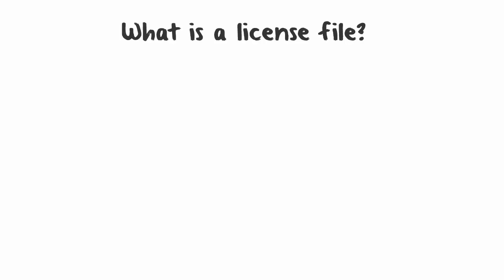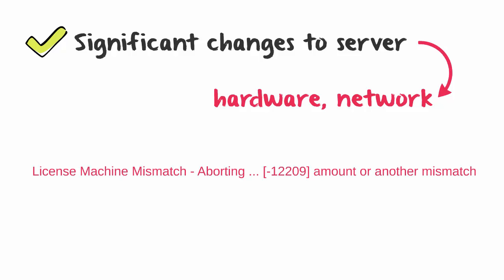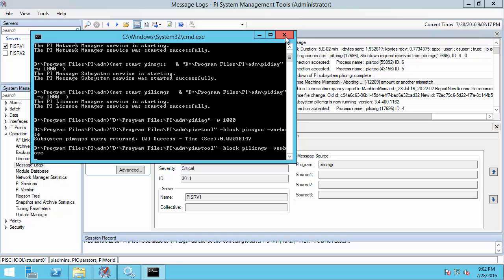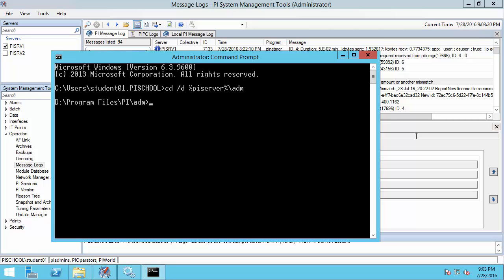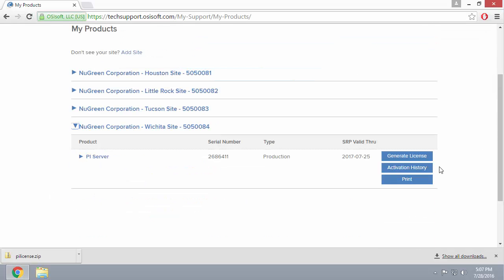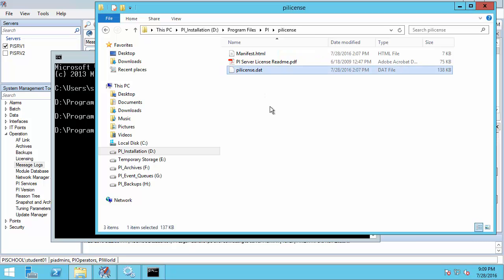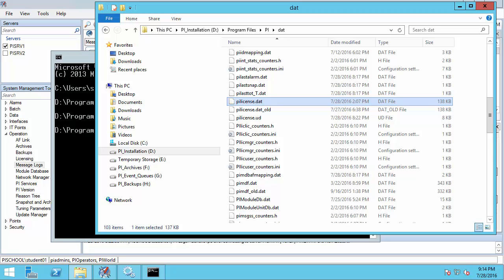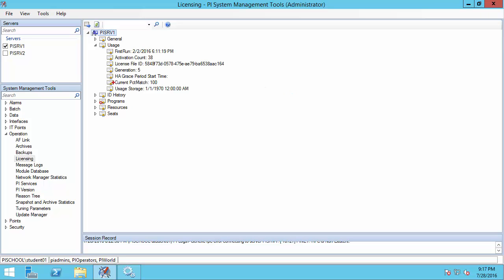RETIRED OSIsoft: How to Generate a New License File & Update the PI Data Archive pilicense.dat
A license file is required to run the PI Server (PI Data Archive component). Learn how to obtain a new license file (pilicense.dat) by uploading a machine signature file (msf) to the Tech Support Website and update the file if you had licensing updates or a machine mismatch.
[00:08] What is a license file?
[00:25] When do you need a new license file?
[01:03] Typical errors indicating you need to replace your license file: License Machine Mismatch Error 12209
[01:31] Steps for applying a new license file
[02:00] Example scenario where a PI Data Archive needs a new license file
[02:35] Run the command-line utility to generate the Machine Signature File (MSF)
[03:37] Find the generated MSF
[04:10] Navigate to the Tech Support website (techsupport.osisoft.com) and select "Generate a License File"
[04:28] Select the site for which you want to generate the license
[04:38] Upload the MSF
[04:51] Download the license file
[05:15] Extract pilicense.zip
[05:28] Copy pilicense.dat file
[05:47] Navigate to PI\dat folder
[06:03] Paste the pilicense.dat file
[06:31] How much time will it take for the new license to take effect?  (Correction: 15 minutes, not 1 hour)
[06:52] Start a PI Data Archive that is stopped using PI\adm pisrvstart.bat
[07:40] Check the current percent match between the server and the license file